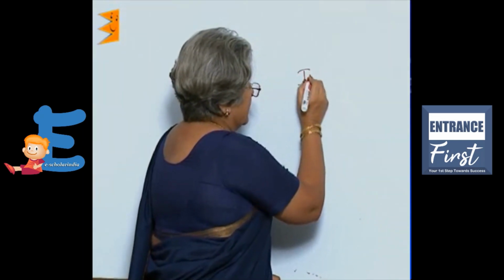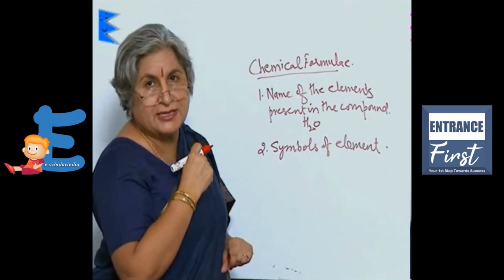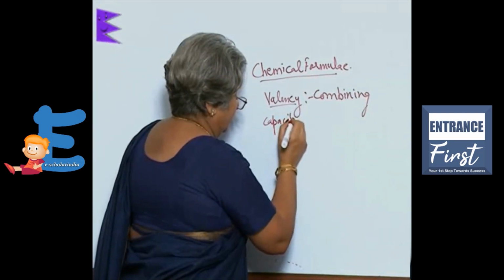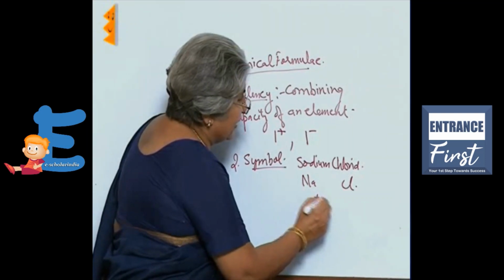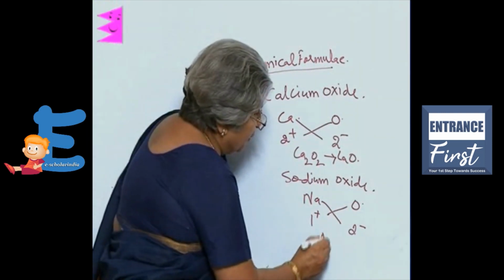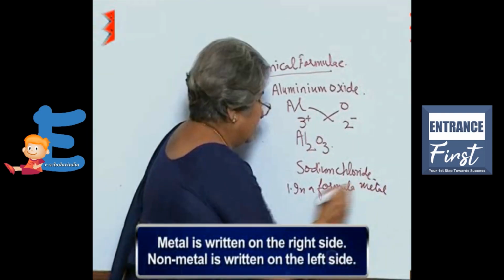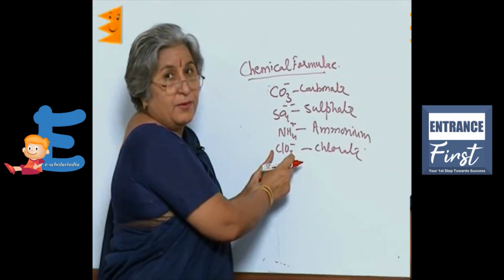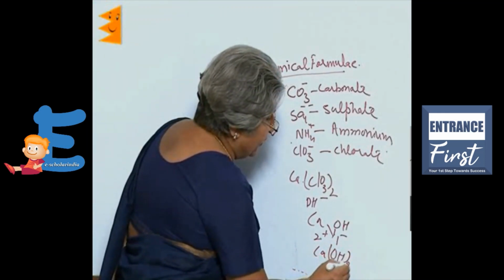CBSE Science Class 9 - Chapter 3: Atoms & Molecules - Part 6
CBSE / ICSE / State board class 9th Science, Chapter 2 | Atoms & Molecules | Free Solutions | Study Notes | Question and Answers | Chapter Summary

This Video - Ion & Chemical Formulae

Chapter Video Index:
1. Atoms & Molecules
2. Laws of Chemical Combination & Law of Constant Proportions
3. Dalton's Atomic Theory
4. Atom, Symbols of Atoms & Atomic Mass
5. Molecule
6. Ion & Chemical Formulae
7. Molecular Mass
8. Mole Concept